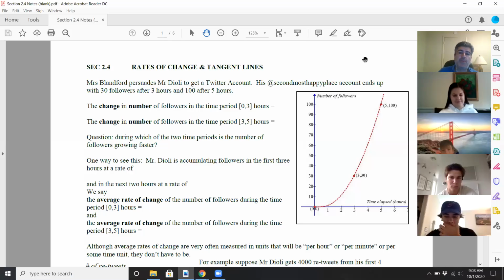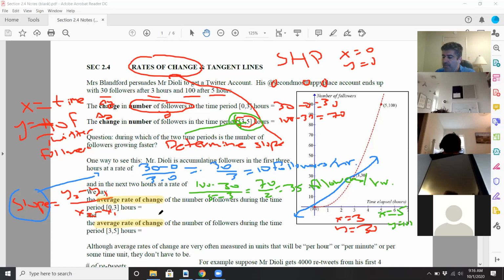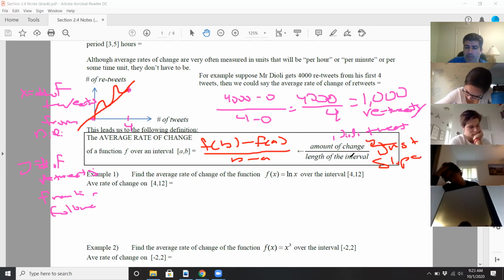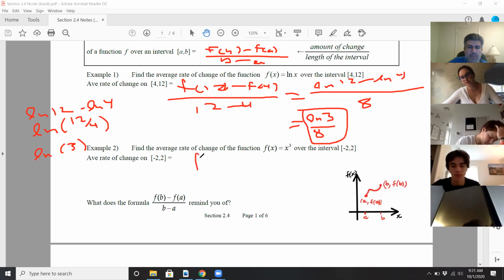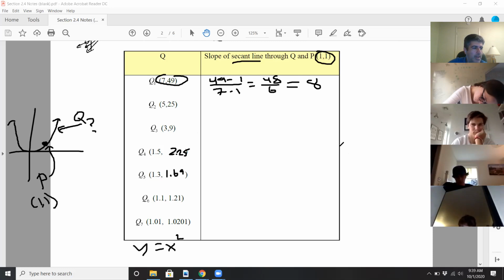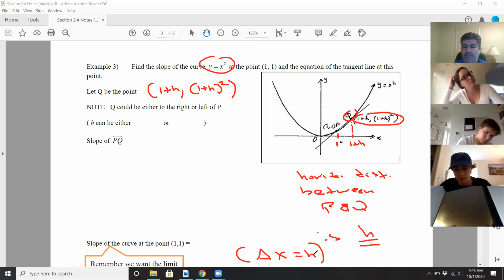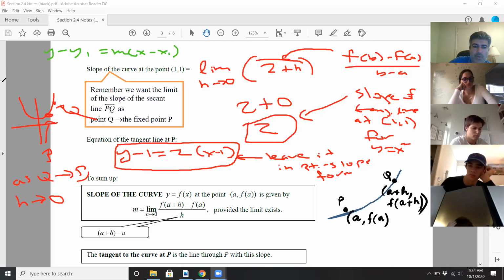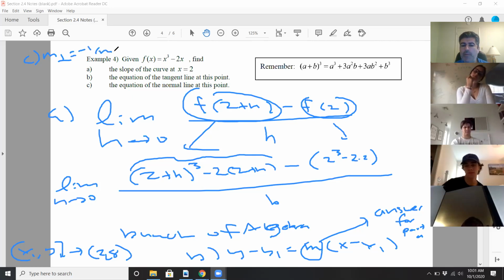AP Calculus AB 10 01 2020 Section 2 4 Notes Pgs 1 3